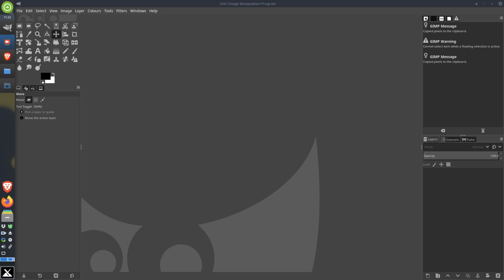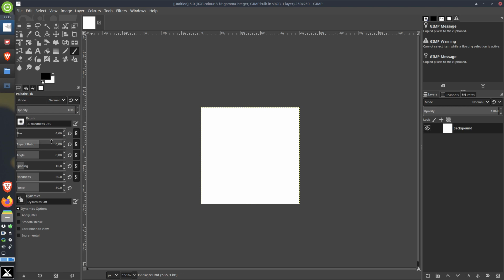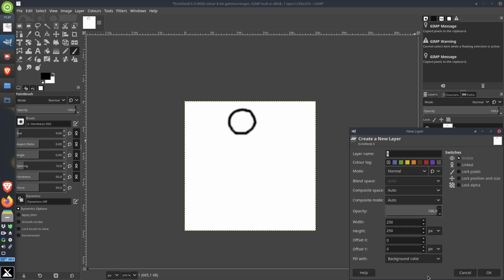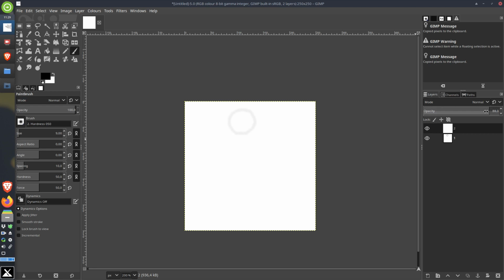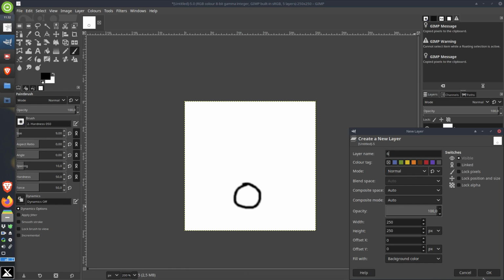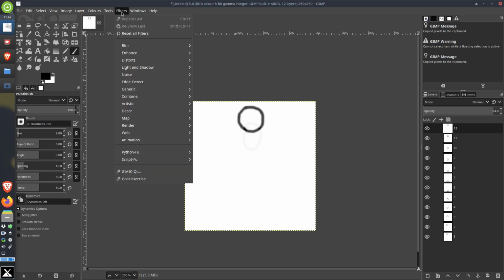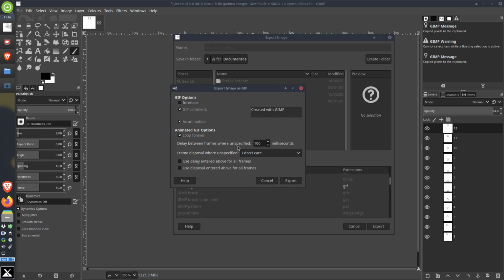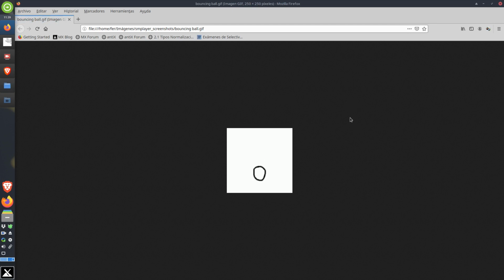Coronaclasses 1º EPV class 2: GIF animation with Gimp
In this tutorial we are going to create a very brief and quick animated GIF that can be played everywhere.
Frames are managed as layers in Gimp. In order to playback the animation go to Filters, Animation and Playback.